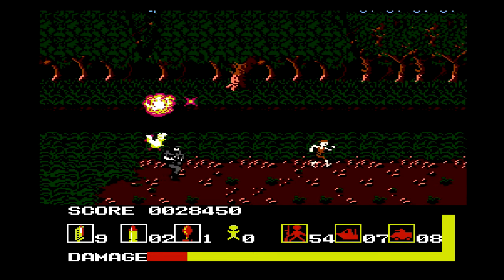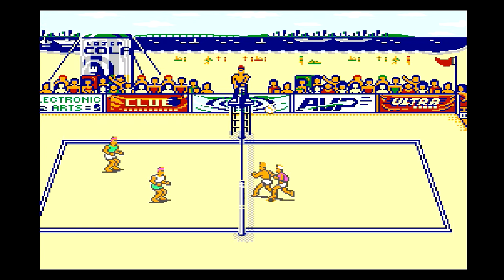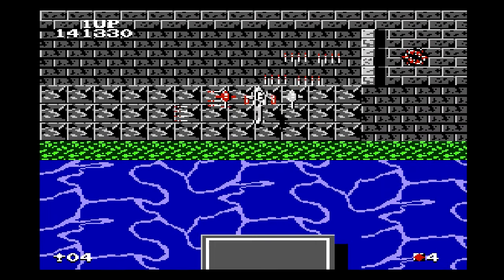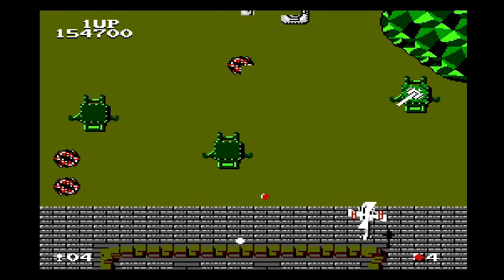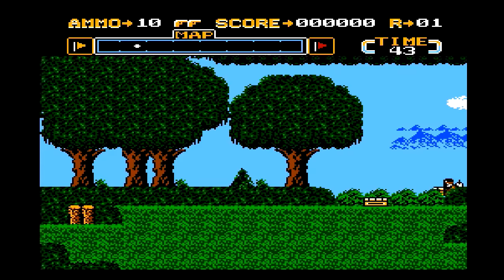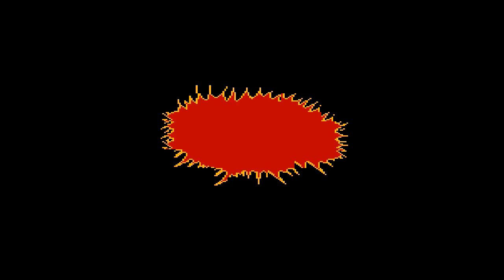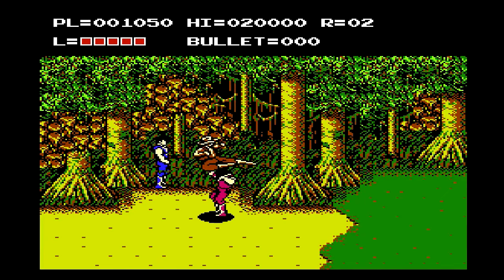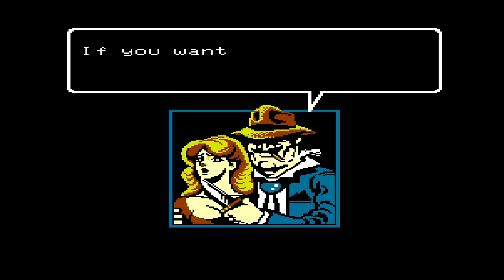TOP 5 NES GAMES FOR $5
Retro game collecting is still alive because here are 5 NES games you can find for $5 & they are fun to play.